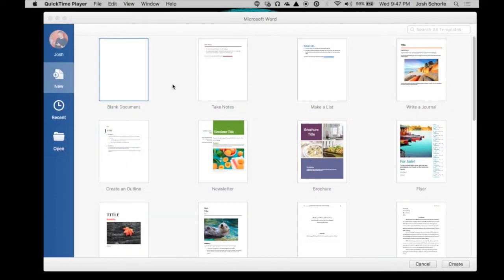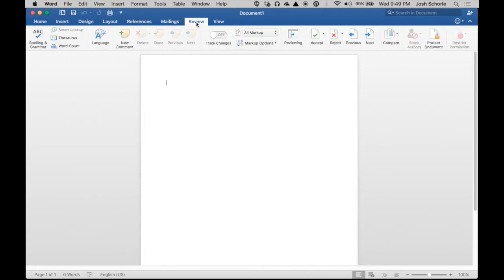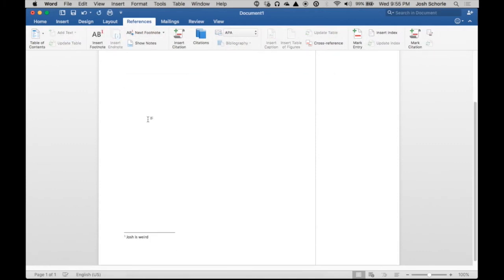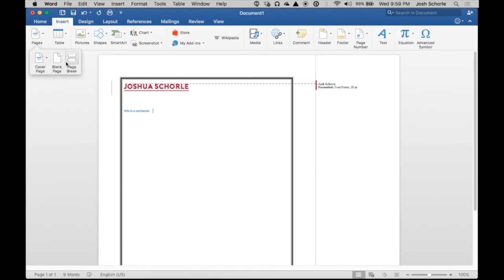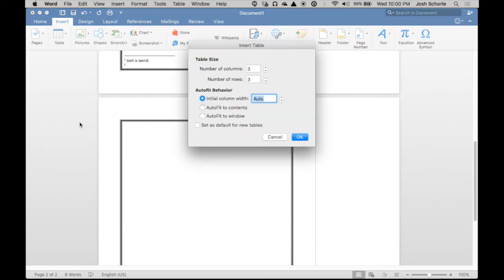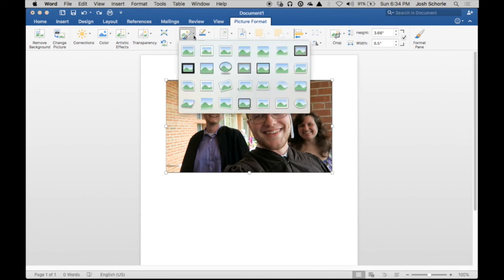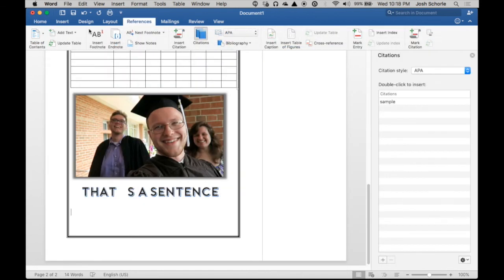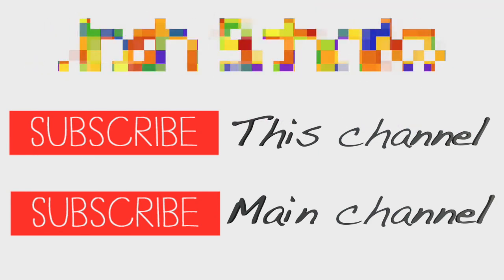How To Use Microsoft Word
In this tutorial, I'll show you how to use some of the lesser used features available in Microsoft Word.